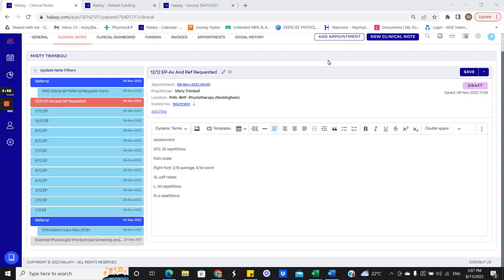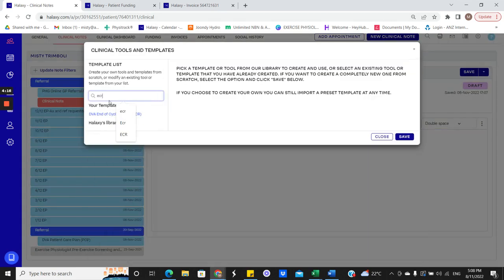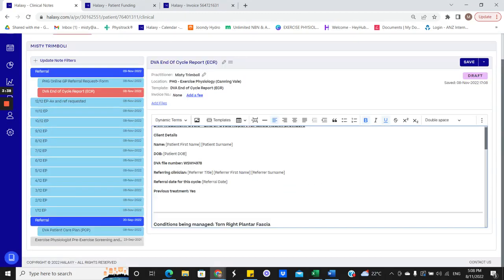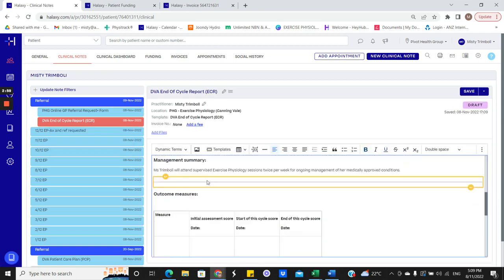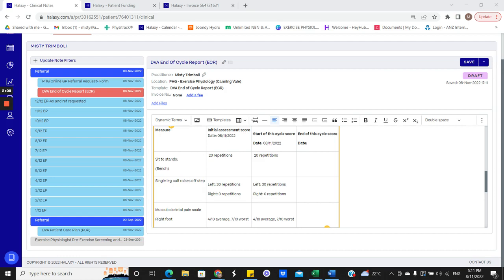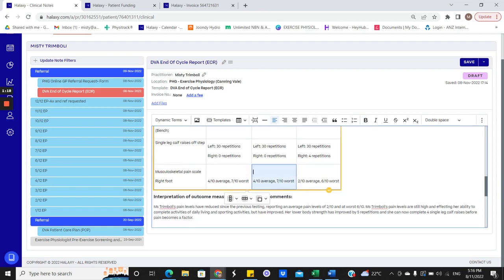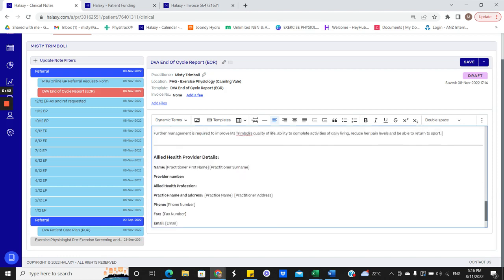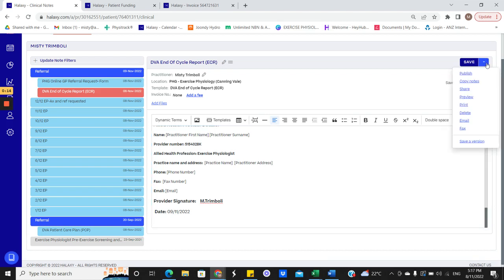How to complete an End Of Cycle Report ECR